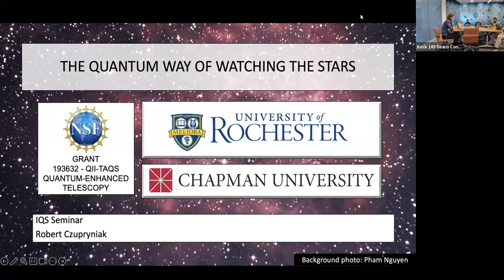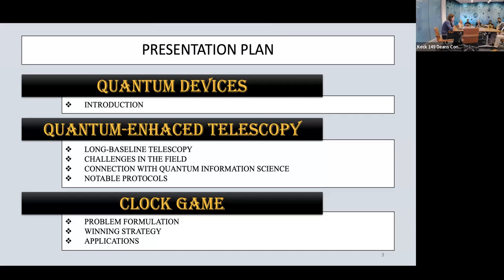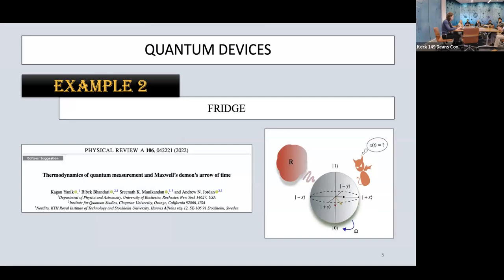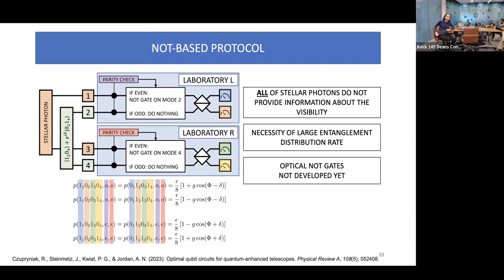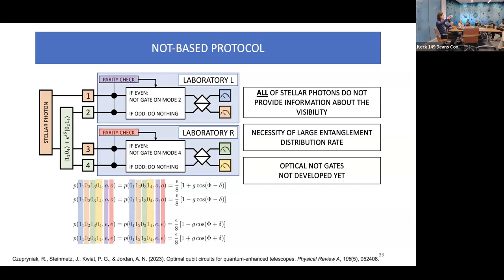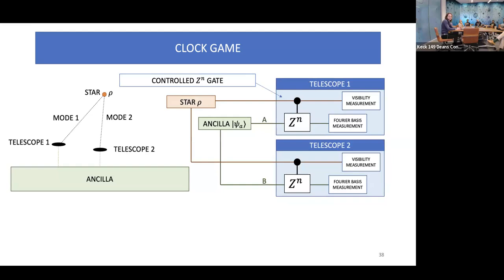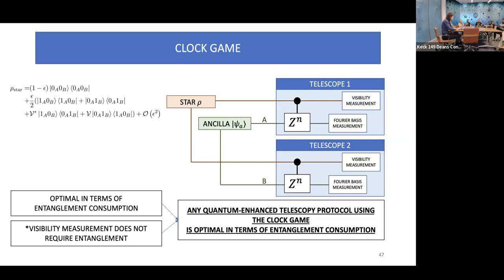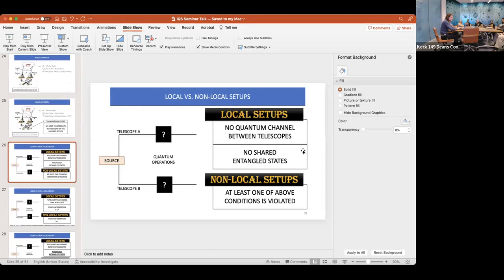"The Quantum Way of Watching the Stars" by Robert Czupryniak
Abstract:
The emerging field of quantum-enhanced telescopy may allow us to observe stellar objects impossible to see now by implementing solutions known from quantum theory to observational astronomy. We consider the improvements to long-baseline interferometry working in the weak thermal light regime, where the stellar source of interest sends low number of photons to the observatories. We will consider the Clock Game – a task formulated in the language of quantum information science that can be used to improve the existing schemes of quantum-enhanced telescopy. The problem of learning when a stellar photon reaches a telescope is translated into an abstract game. We propose a winning strategy that involves performing a quantum non-demolition measurement that verifies which stellar spatio-temporal modes are occupied by a photon without disturbing the phase information.